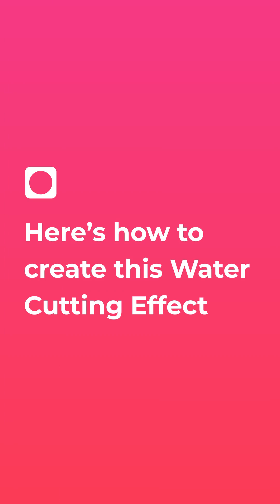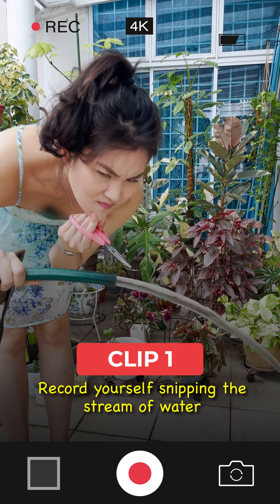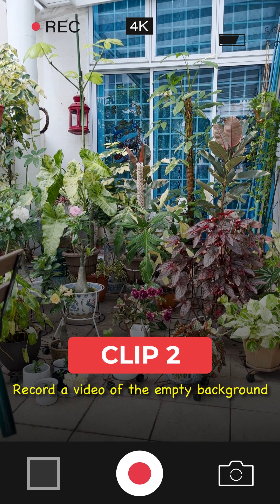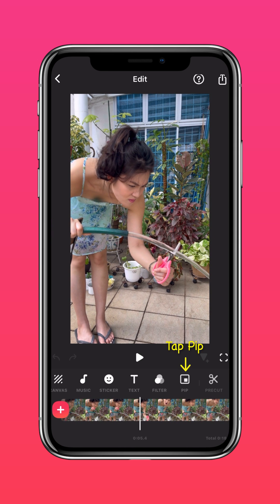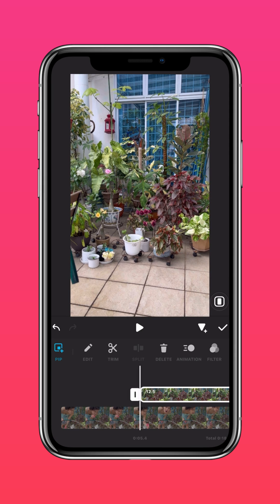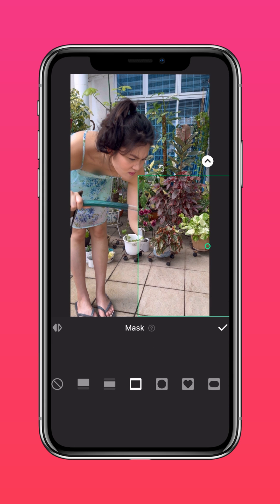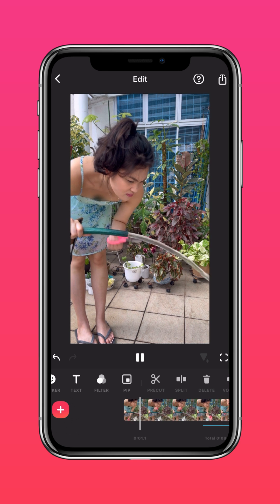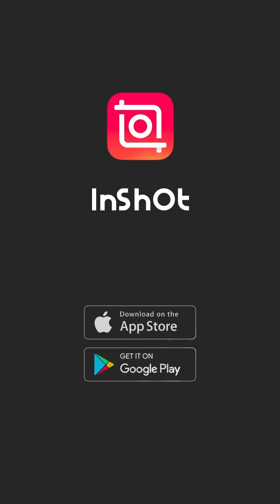Create Astonishing Water Cutting Effect✂️ (InShot Tutorial)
Do you believe water can be cut?💦✂️ In this tutorial, we will unveil the secrets of creating this amazing effect with InShot!